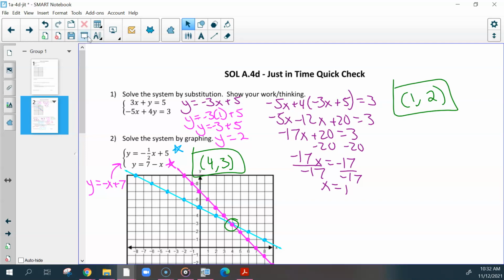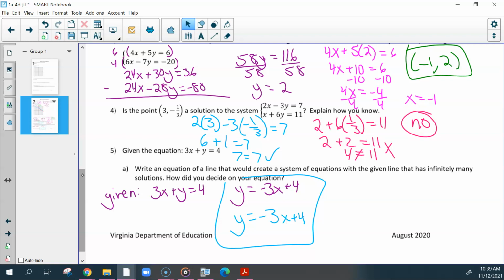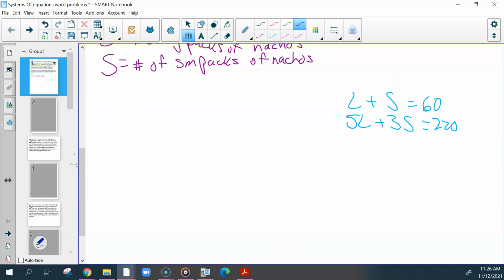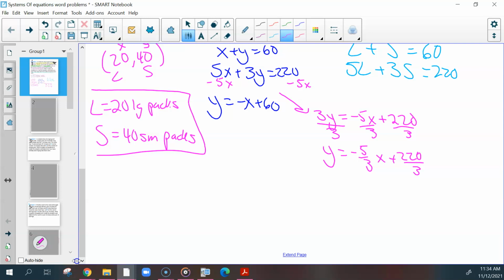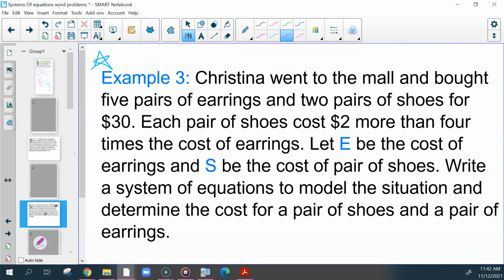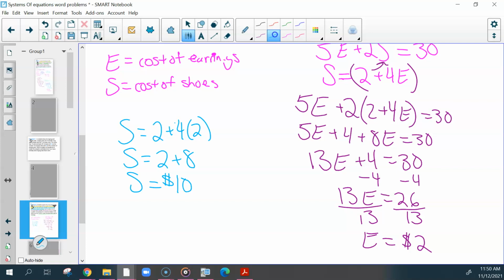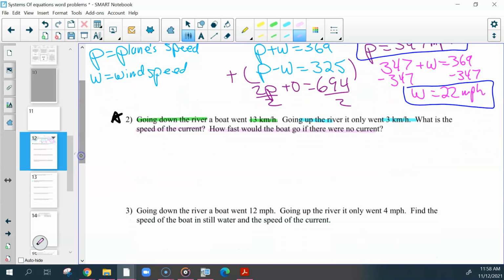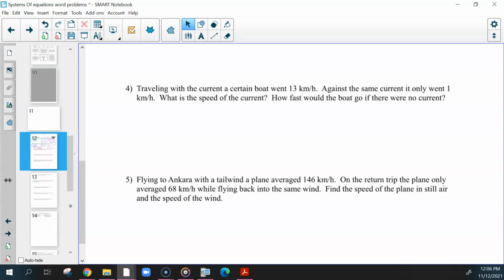AFDA 4th 11-12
We went over the solving systems quick check which reviewed solving in different ways.